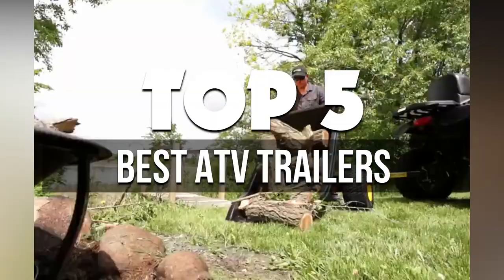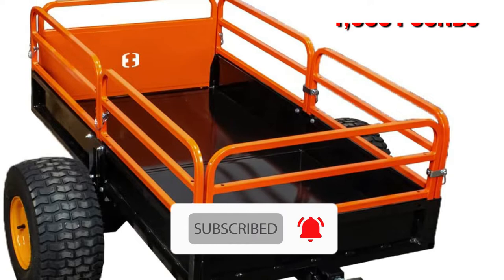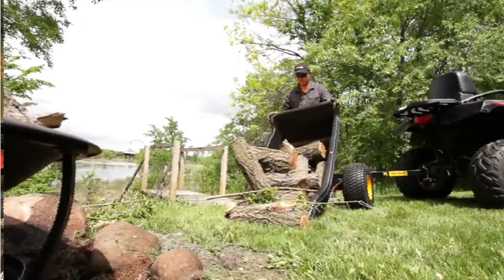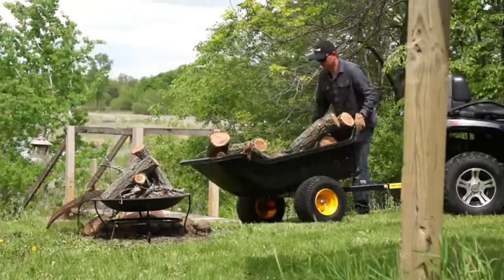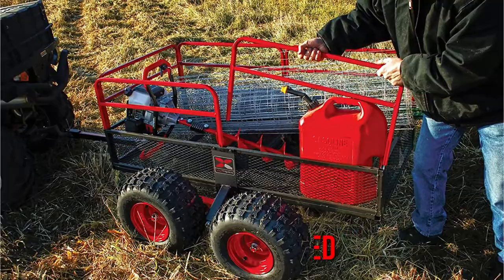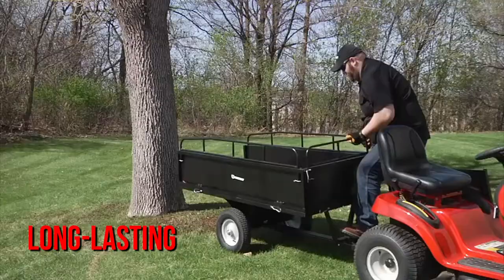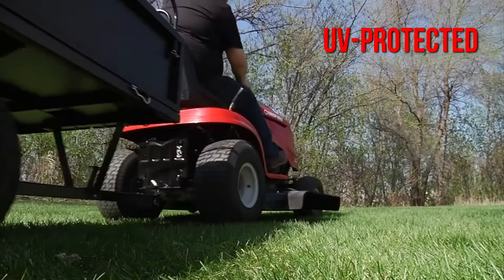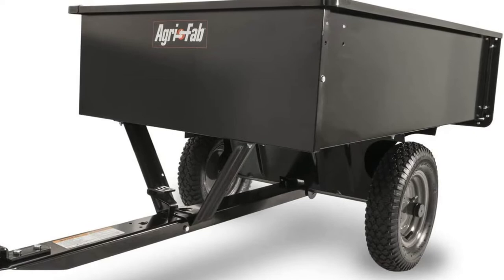Best ATV Trailers 2024 - Must-Have Models!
Looking for the top ATV trailers of 2024? Look no further! Our experts have diligently assessed the latest models to bring you a selection that promises durability, versatility, and ease of use. These curated ATV trailers are ideal for outdoor enthusiasts and professionals who demand the best in towing efficiency. Explore features like robust construction, high load capacity, and innovative designs that make these selections a true asset for any adventure or task.

00:00​ Intro
1️⃣  00:20 MotoAlliance Impact ATV/UTV Heavy Duty Utility Cart Cargo Trailer.
2️⃣  01:10 Polar Trailer 1500 Hauling Trailer.
3️⃣  02:10 Yutrax Trail Warrior X4 UTV/ATV Trailer.
4️⃣  03:05 Strongway Steel ATV Trailer.
5️⃣  03:56 Agri-Fab 45-0101 Dump Cart, Black (Dump Trailer).

❗SOCIAL MEDIA❗